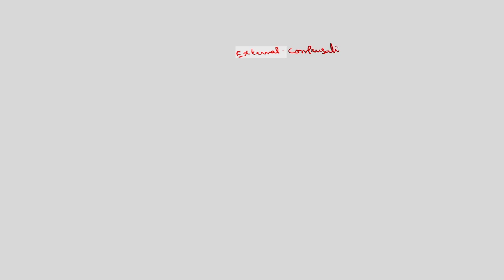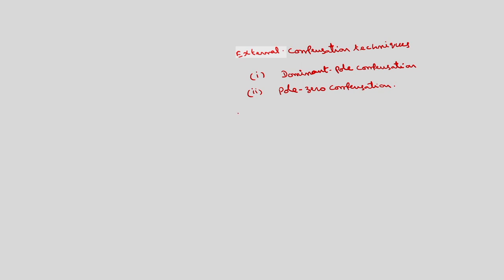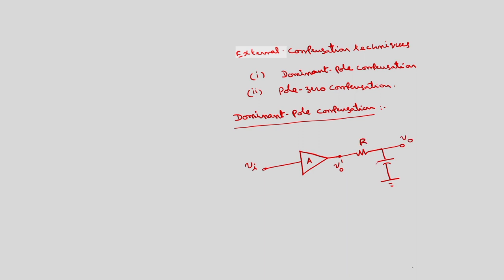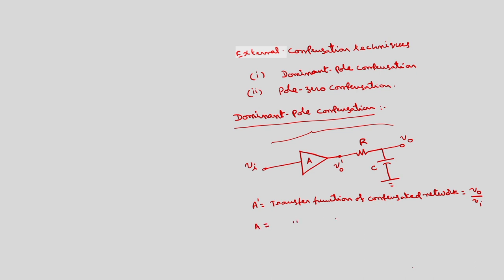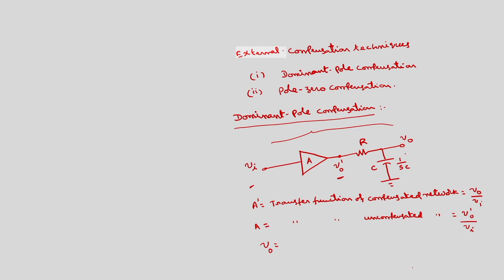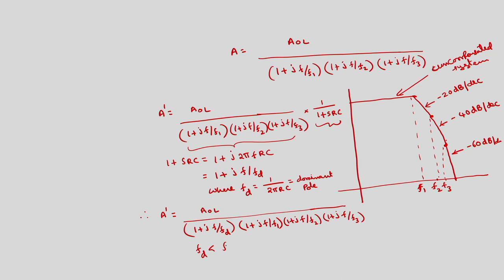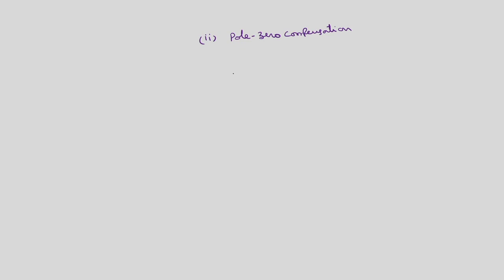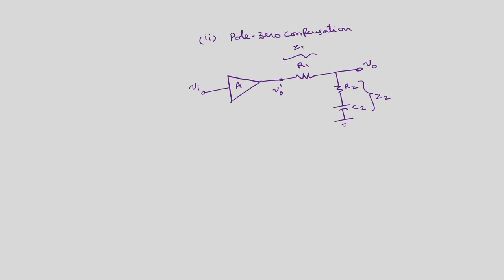Lec 10: AC Charcterstics (Compensation Techniques and Slew Rate)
Department Electronics and Electrical Engineering